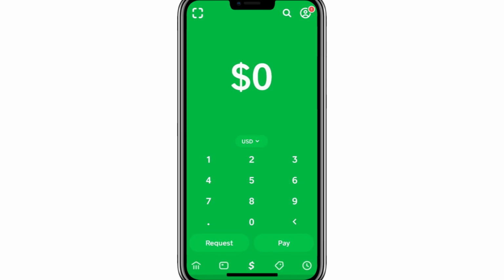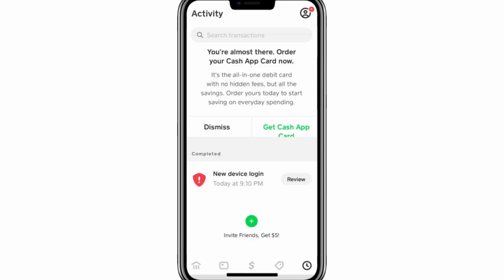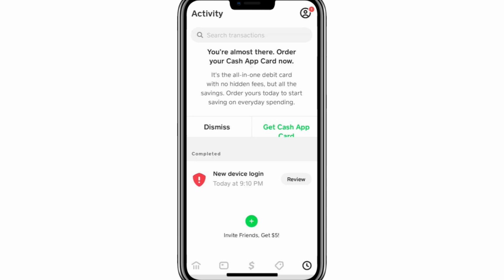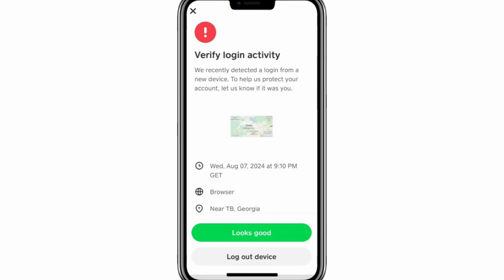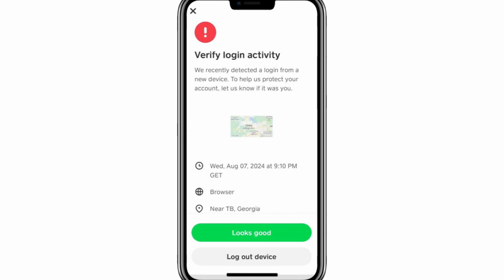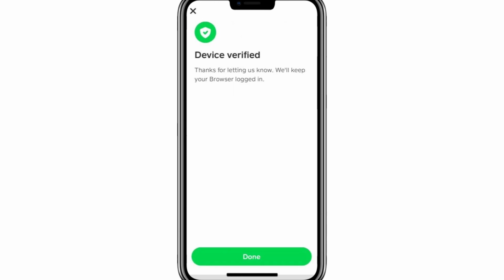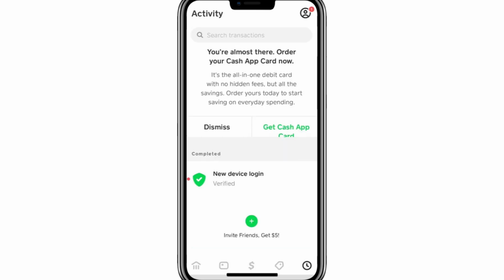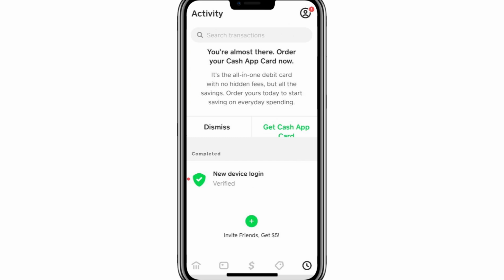Why is Cash App Declining My Payment for My Protection? (2026)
In this video, we explain why Cash App might decline your payments for security reasons and how you can resolve it. Learn about Cash App’s safety measures, such as preventing fraud and unauthorized transactions, and how to ensure your account is secure while making payments. We’ll cover common causes of payment declines and offer practical steps to get your transactions approved again.